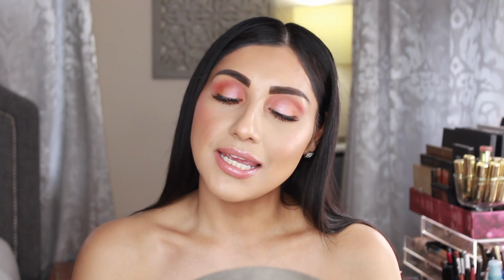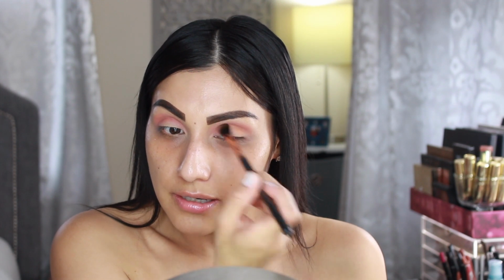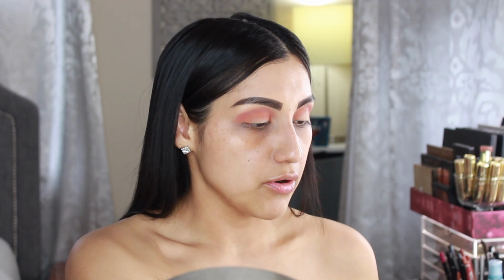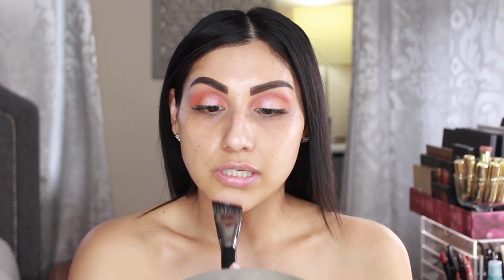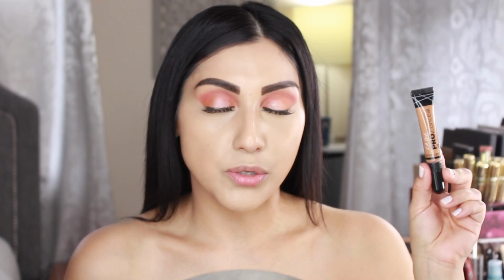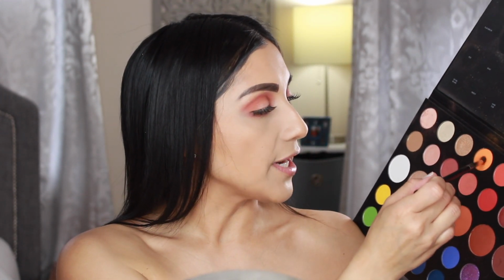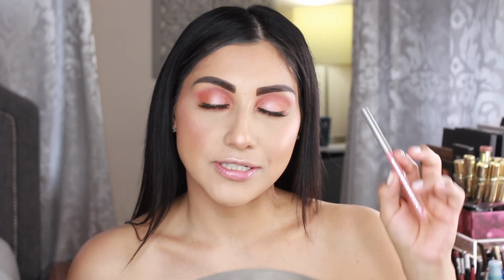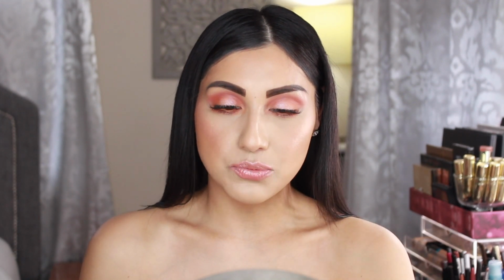SOFT PEACHY CORAL SPRING MAKEUP LOOK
Now that we are starting to get a little bit of that Spring weather here and there I created a look that is perfect for this time of year.
I love soft peachy, coral and pink tones for the Spring & Summer time I just feel like it looks super youthful and reminds me of sorbet ice-cream yum!. I hope you enjoy it.
XOXO,
D

XOXO